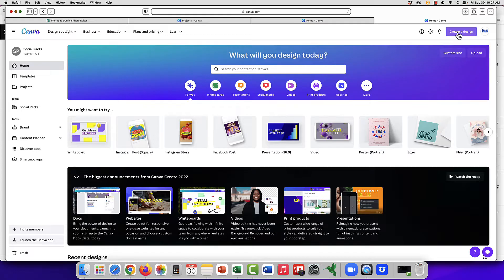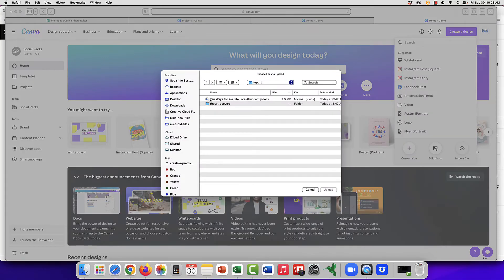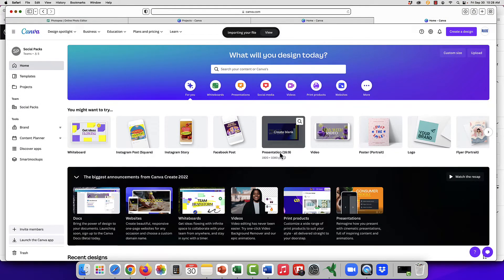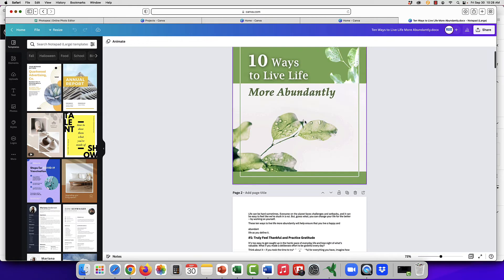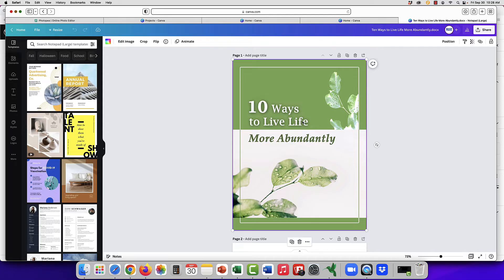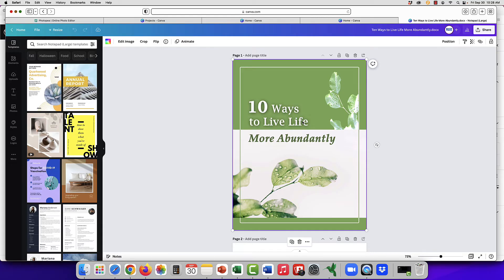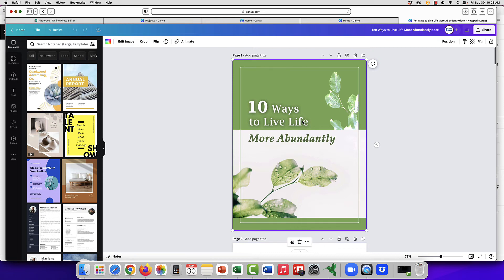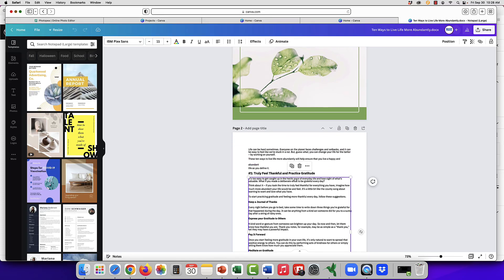How to Edit Word Documents in Canva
This quick video shows you how to upload a Word document, so you can edit it in Canva.

GET MORE CANVA TRAINING:

If you're looking to level up your Canva design and marketing skills, check out our Conversions with Canva Training

GET CANVA TEMPLATES:

If you'd like some document templates you can customize on Canva, check out our commercial-use designs. You'll find journals and course packs with workbooks, journals and more.